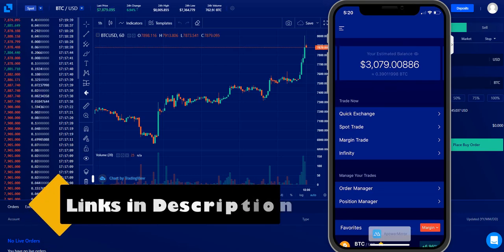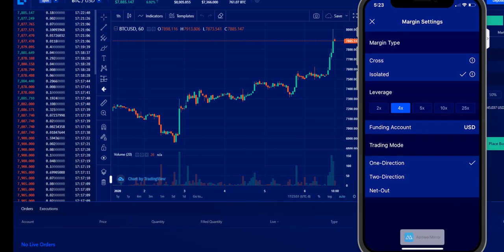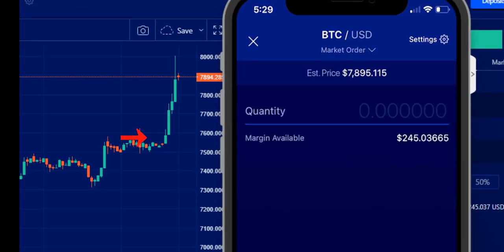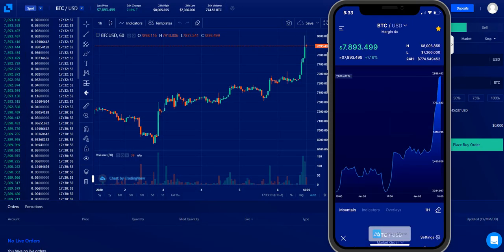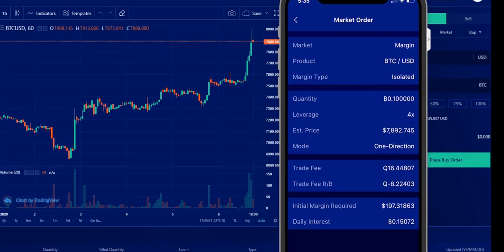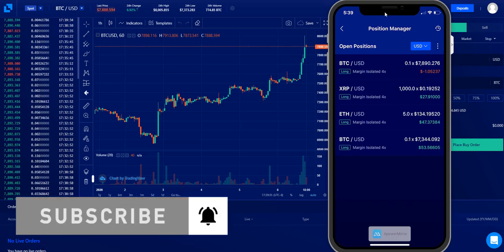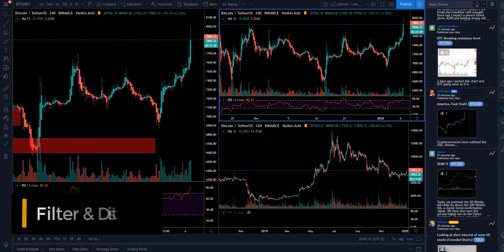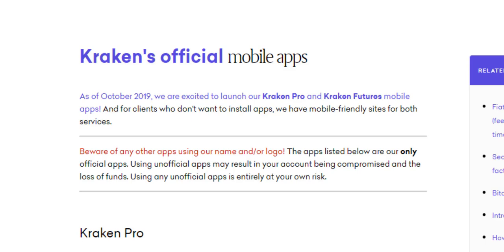LEVERAGE TRADING FOR BEGINNERS 👨‍🏫 Kraken Exchange & Liquid Exchange Tutorials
***Earn Over $250 in Promo Bonuses***

BTC: 36zG1zrhJKDPak7gKDQyVYHmDAyCwXEwwV
LTC: MAEPgQ6JBJaefYebFnKCzUTs2P36i6QCed
ETH: 0xc71744724BE50686Ff8FaB56EC20308BdA13FAe5
XRP: rNJ4rRvx8AL7KBRCAxJjhqfUGZMtL5eDpV TAG: 404

cryptoonestop kraken krakenexchange margin trading margin trading binance kraken exchange leverage trading cryptocurrency kraken margin